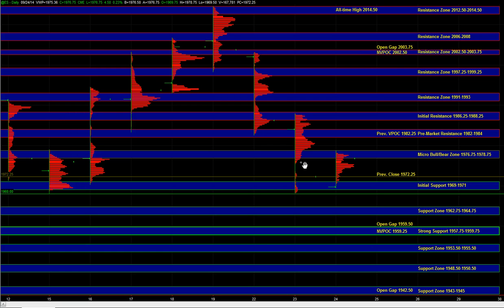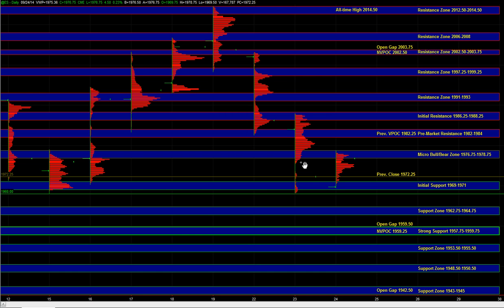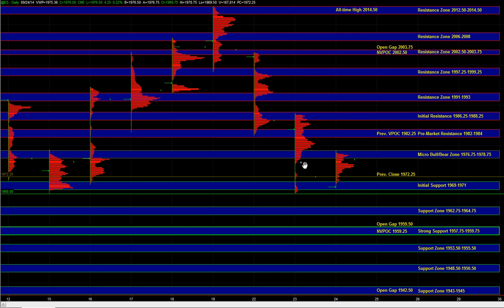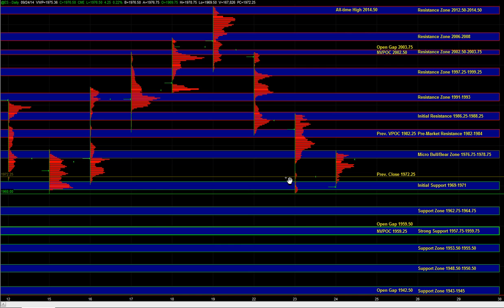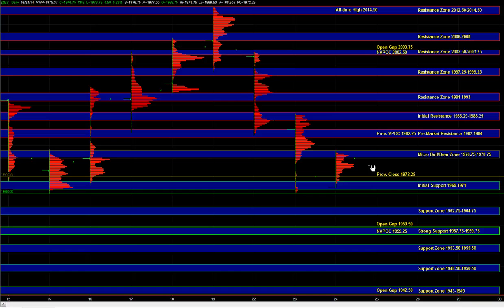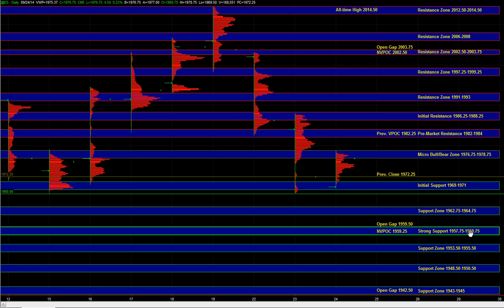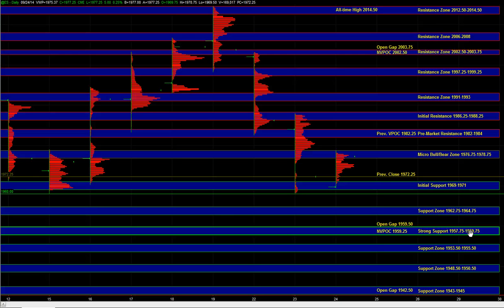E-mini S&P 500 Futures Key Support / Resistance Levels & Trade Plan for 09/24/2014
E-Mini S&P 500 Futures Key Support / Resistance Zones and Day Trading Plan for Wednesday September 24, 2014.